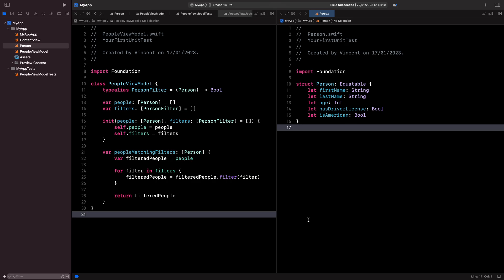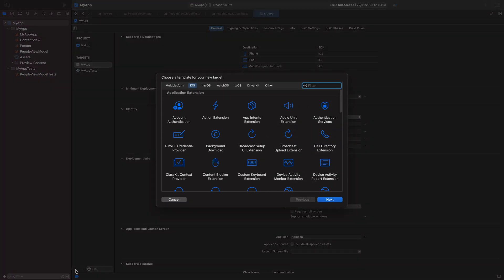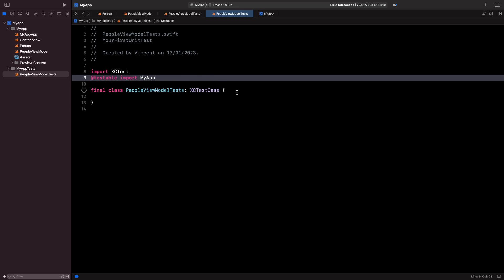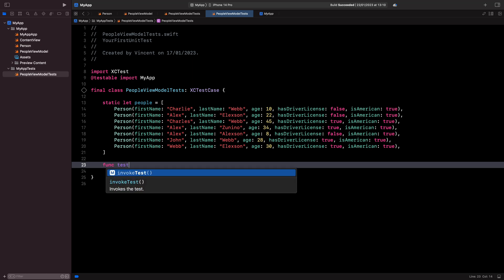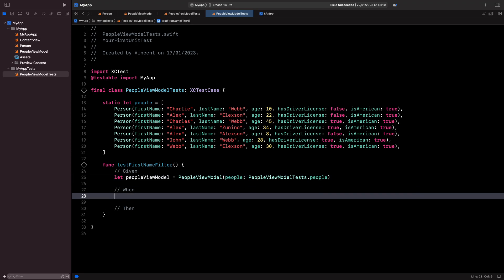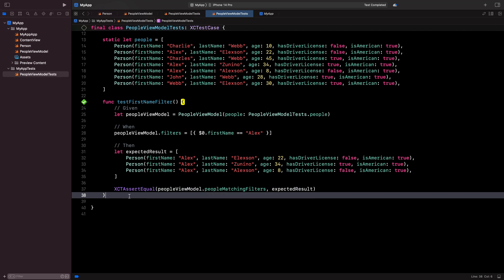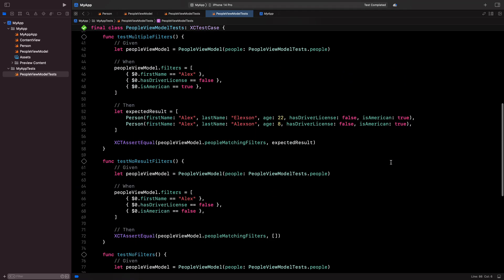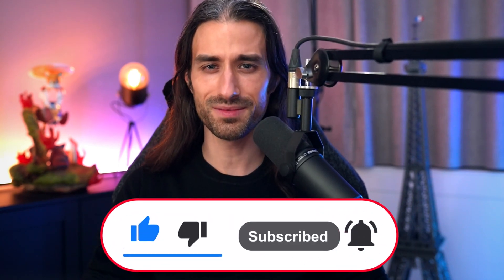How to write your first Unit Test in Swift 📱 (Free Tutorial, Beginner Level)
In this video, I'll show you how to write your first unit test in Swift. Unit testing is a software testing technique in which individual units or components of a software application are tested in isolation from the rest of the application. By writing unit tests, you can validate that your code works as expected, and catch any bugs or errors before they become a problem in your production app.

In Swift, you can write unit tests using the XCTest framework. I'll show you how to set up a unit test project in Xcode, how to write and run your first test, and how to use XCTAssert to verify that your code works as expected. I'll also show you how to write tests that validate the behavior of your code under different conditions. By the end of this video, you'll have a good understanding of how to write unit tests in Swift.

TRANSCRIPT
I'm going to show you how to write your first unit test in Swift. So let's get started. I've implemented a simple view model that allows me to store a list of people along with a list of filters, and then only display the people that satisfy all of these filters. And now I want to write some tests to make sure that my view model does behave like I expect it to. For this I'm going to move into my testing target. If you don't already have a testing target in your project, you can create one by clicking on this plus icon right here, and then adding a new unit testing bundle to your project.
You can notice that the Swift file that will contain my testing code looks a little bit different than the ones I have in my app. It imports XCTest, which is Xcode's testing framework. It does an atTestable import of my app. This is important because this atTestable import will allow me to access the properties of my view model that have an internal visibility and would otherwise be inaccessible outside my app. Finally, it defines a subclass of XCTestCase, which is the base class we need to use to write our tests. But before we start writing our first test, we are first going to add a static constant that will hold the data we're going to use in all our tests. And now we are all set to implement our first test. To implement a test, we simply start by defining a new method whose name begins with test and then describes the behavior we're testing. For this first test, I want to test that my view model behaves correctly when I give it a filter for the property firstName, so I write the name of the test accordingly. Then I'm going to structure the body of my test into three parts. Given, when, and then. In the given part, I set up the context, meaning I create my view model with its initial data. In the when part, I perform the action I want to test. Here I set up my filter. Finally, in the then part, I check that my view model has behaved as I expected by comparing the result it gives with my expected result. And that's it! I can now run my test to make sure that my view model is indeed behaving as I expect it to. Of course, one test is not enough to cover all the possible situations. So let's write a few more tests. Using the same approach than for the first test, I'm now going to write a test for the case where I set multiple filters. Then I'm going to write a couple more tests that will cover the edge cases, because that's often there that you find some bugs. First, I write a test for the case where a combination of filters produces no results. Then I write another test for the case where I set no filters. To finish, I'm going to run all the tests to make sure that my view model passes all of them.
And that's it! We've implemented our first unit tests. As we've seen, the idea behind a unit test is pretty straightforward. We simply write code that asserts that under a given situation, our code does behave like we expect it to behave. That's all for this video, I hope you've enjoyed it.